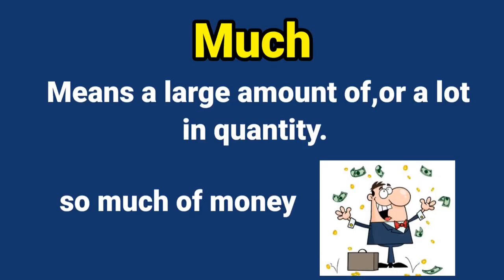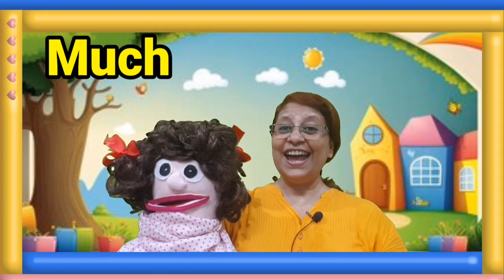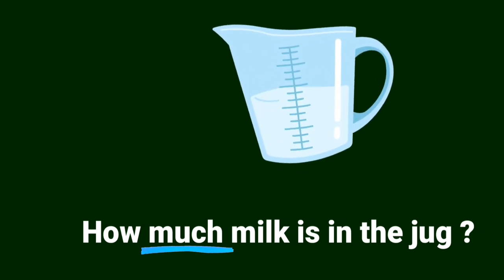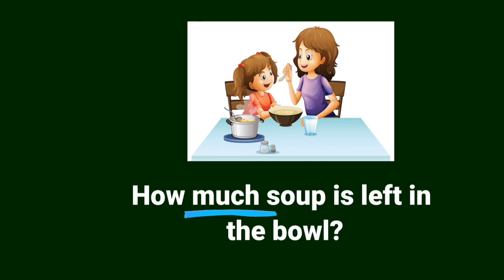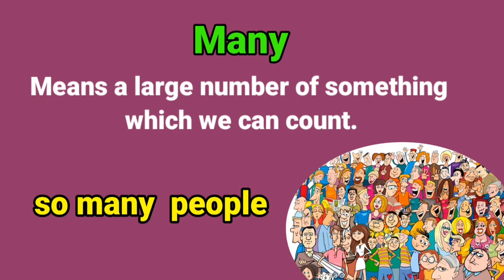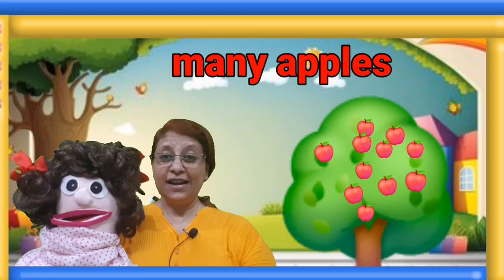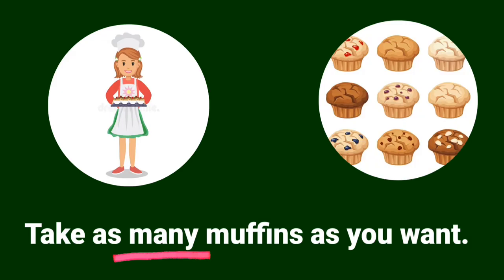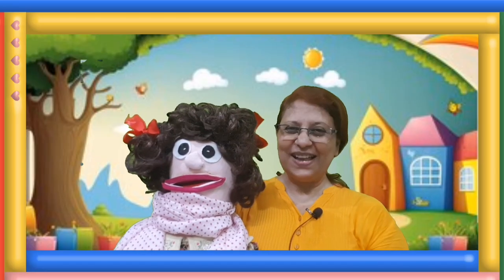2 TRICKY BROTHERS : "MUCH" & "MANY" || A Concept with MONAMI || Sightwords for Kids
In this episode of lets learn with Monami, kids will understand the difference between the TRICKY words "Much" and "Many" in an easy playway learning methodology .  SIGHTWORDS are also called as TRICKY WORDS .Children will  learn How to use them in sentences  with complete explaination.

SIGHT WORDS are common words that children recognize instantly without sounding them out.Many sight words are tricky to read and spell, they aren't spelled the way they sound.Sight Words are also called as high frequency words , tricky words or popcorn words. In this series easy three letter sight words are compiled in alphabetical order. SIGHT WORDS are explained with sentences. The students will practice the words with the teacher then they will recognize and circle the correct sight word in the sentence. Thus kids will easily recognize the sight words

In this episode children will learn sight words MUCH and MANY
Kids will also learn to use them in sentences.
Word Formation
Sight words
Let's learn with Monami.
Learn to Read in easy way
use of popcorn words

This series presents an innovative method of learning the english alphabet for children.They will enjoy learning with Monami, the puppet.They will understand the SIGHT WORDS .Teacher explains the popcorn words,tricky words and sight words.To make them understand the sound of letters, teacher explain the SIGHT WORDS  by using visualising modules. Thus, kids develop their phonological awareness, phonics and language skills. The idea is that kids should enjoy learning. This lesson helps the beginner to learn to read at a glance. With each word, their use in sentences is explained. Sight words help children to learn the vocabulary and structure of english.